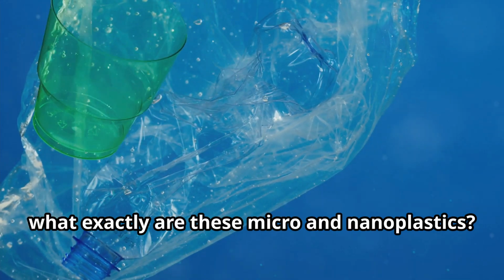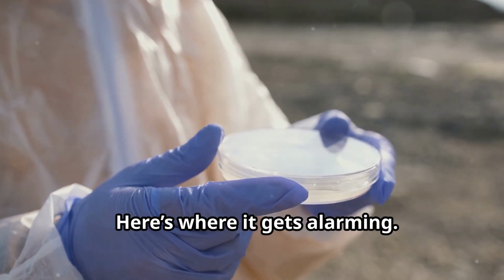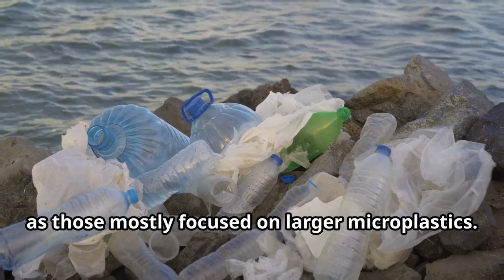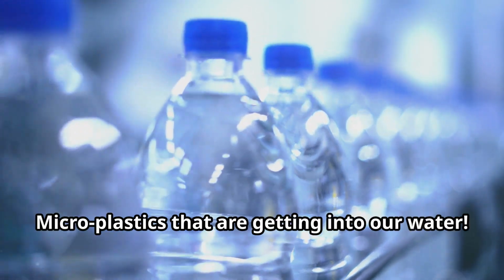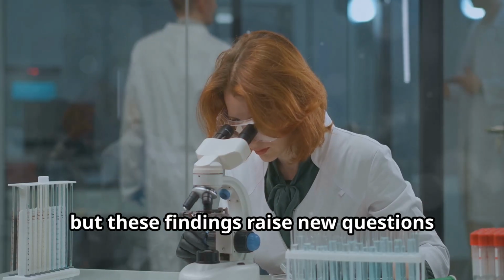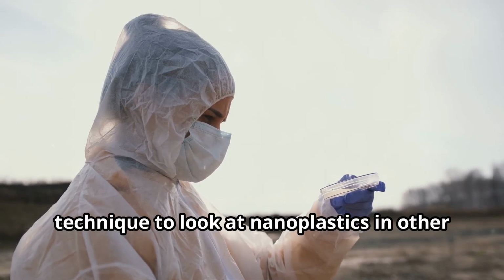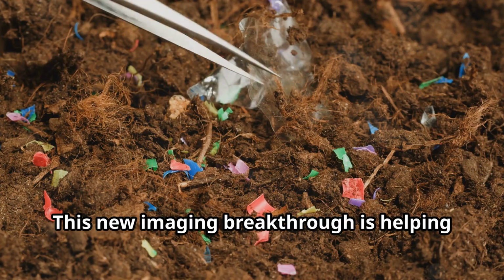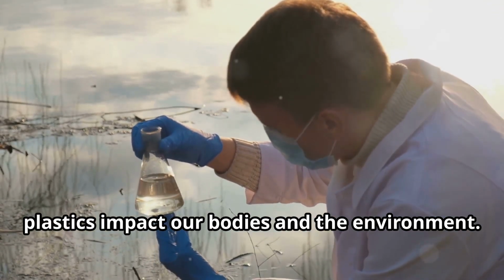Horrifying Truth! Plastic Particles Found in Bottled Water.🧴💧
Did you know that a single liter of bottled water can contain up to 240,000 tiny plastic particles? In this video, we dive into groundbreaking research from Columbia University that reveals the surprising amount of microplastics and nanoplastics in common bottled water. Using an advanced imaging technique called Stimulated Raman Scattering (SRS) microscopy, scientists discovered just how prevalent these plastics are-raising questions about potential health impacts.

From understanding what microplastics and nanoplastics are, to exploring the types of plastics found in bottled water, we break down everything you need to know about plastic exposure in our everyday drinks. We'll also discuss the next steps in this research and what you can do to reduce your own exposure to these hidden particles.

👉 Want to learn more about how microplastics are impacting our environment and health?

Timeline:

00:00:00 Introduction
00:00:31 How Researchers Discovered Microplastics in Bottled Water
00:00:59 What Are Microplastics and Nanoplastics?
00:01:18 How Much Plastic Is in Bottled Water?
00:01:39 Types of Plastic Found in Bottled Water
00:02:04 Why This Matters for Our Health
00:02:26 What's Next for Plastic Research?
00:02:54 Conclusion